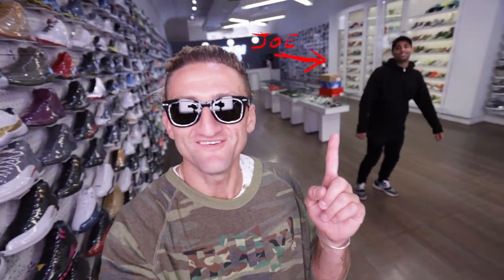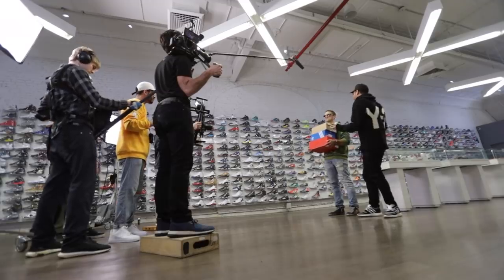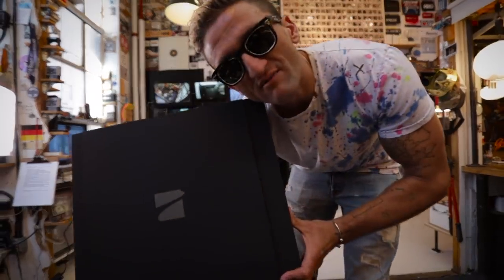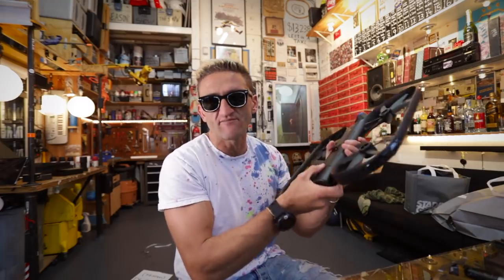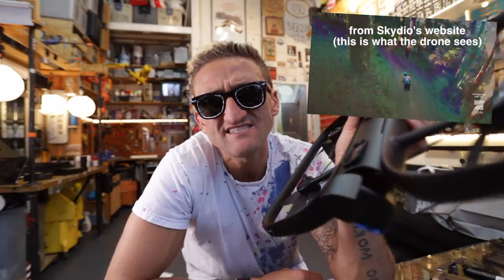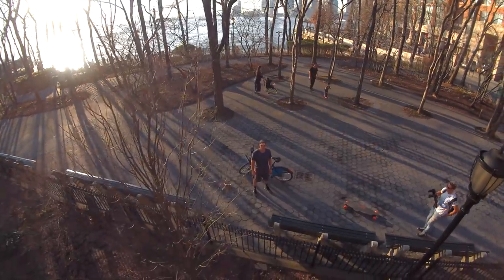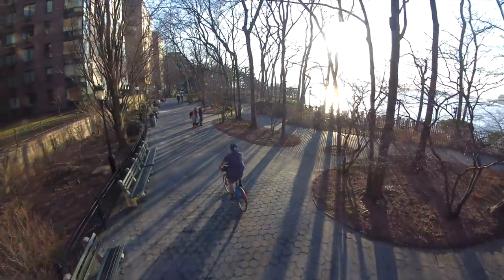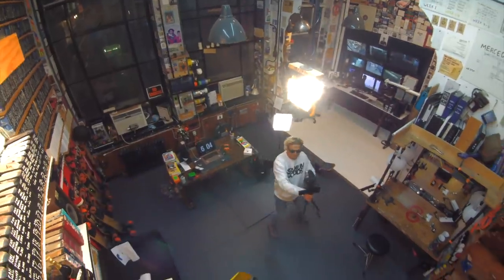SELF FLYING ROBOT DRONE OF THE FUTURE; The Skydio R1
still my all time favorite drone